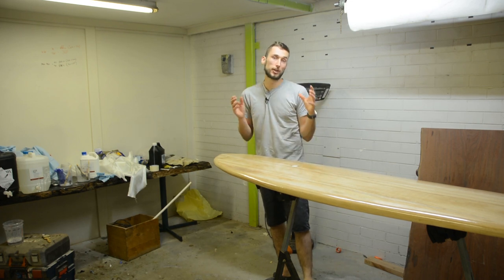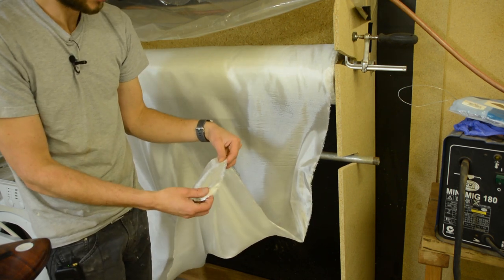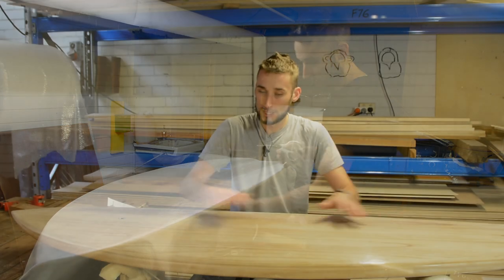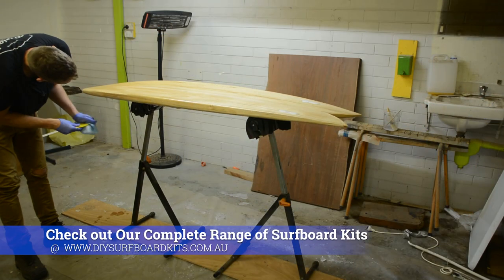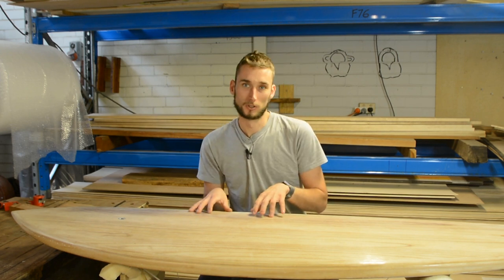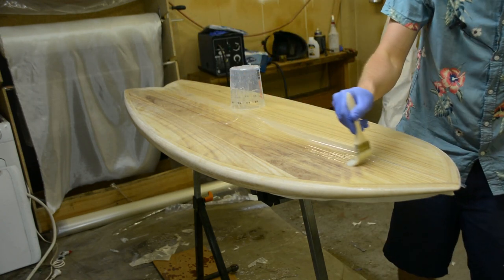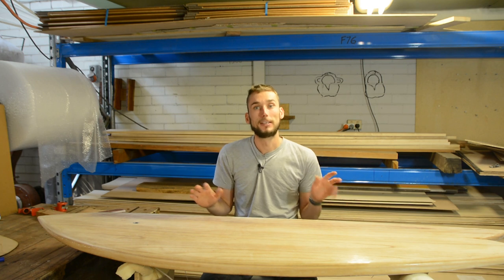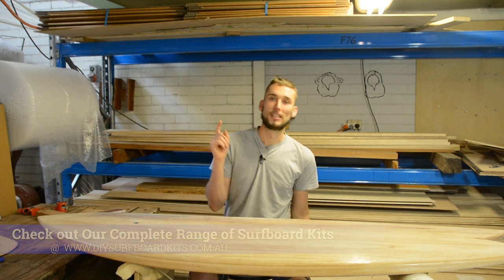How To Fiberglass a Surfboard (Overview) | DIY Surfboard kits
In this video, I give you an in-depth overview of what's involved in fiberglassing your own Hollow Core Wooden Surfboard from DIYsurfboardkits.

Got questions? Leave them in the comments below so we can answer them in our "How To Fiberglass" video series.